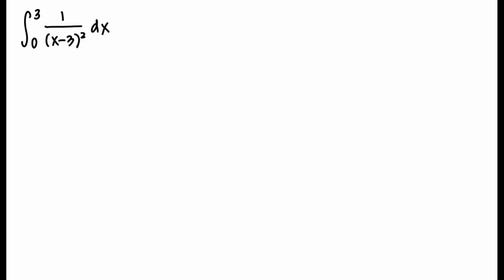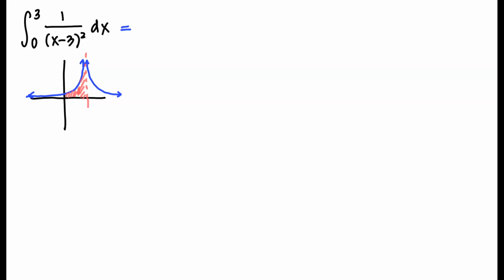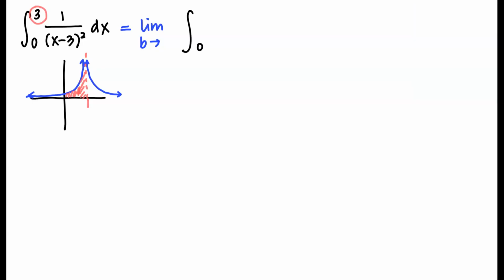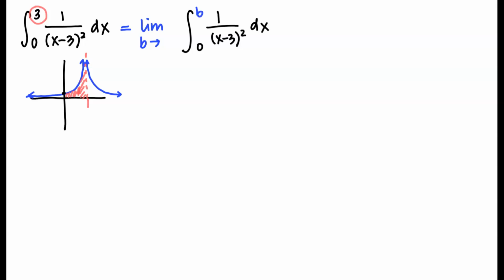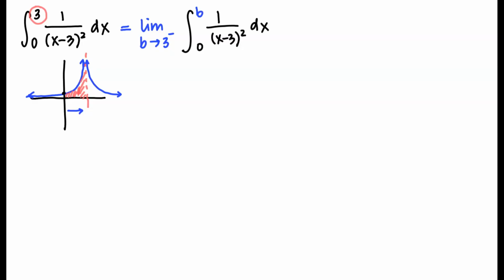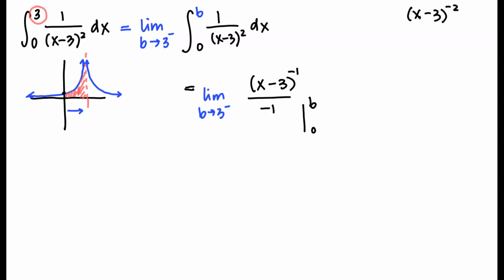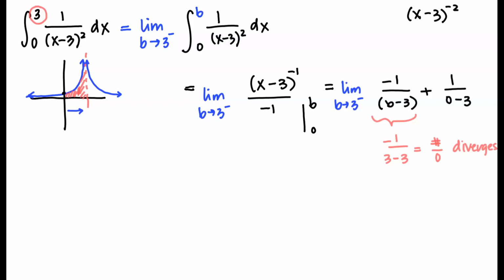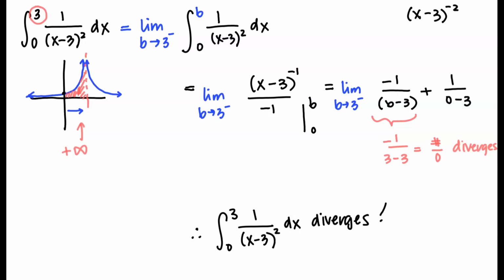Math 151 - Improper Integral Quiz V1 Walkthrough